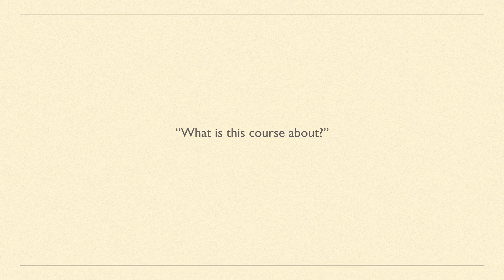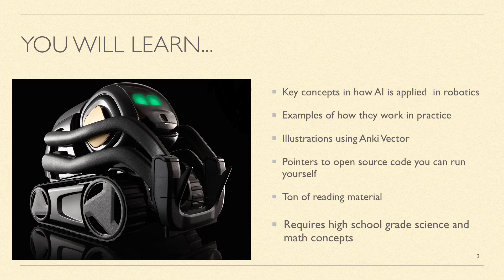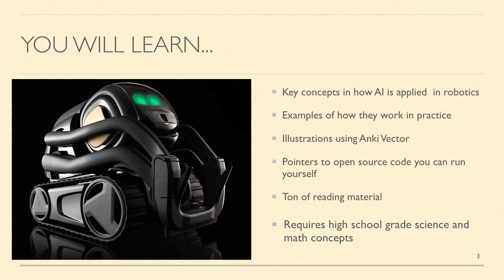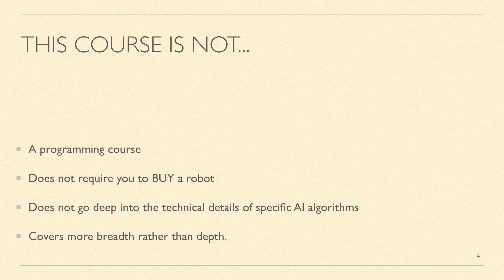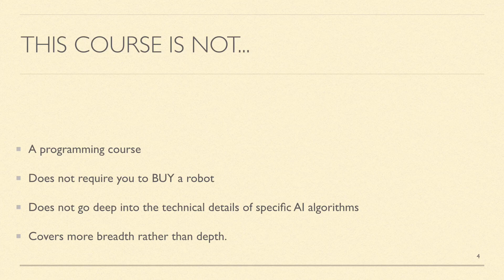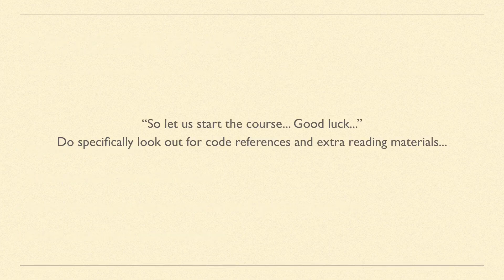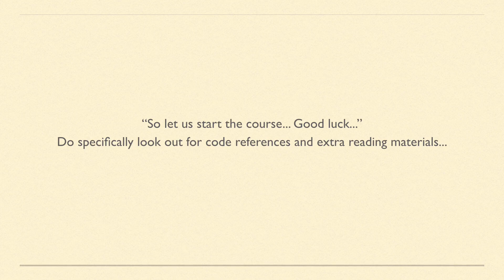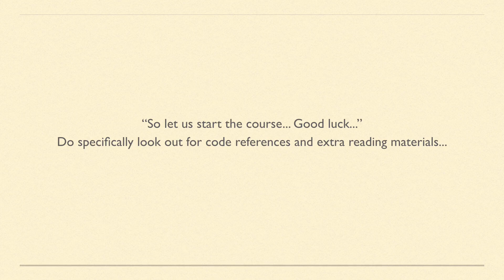Introduction to the course: Learn AI with a robot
This is the first chapter of my course: Learn AI with a robot.